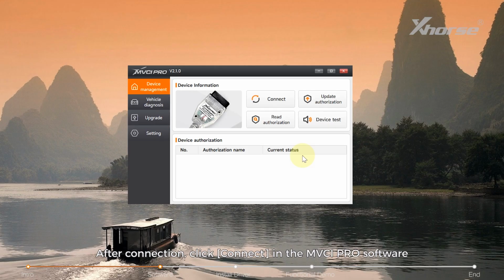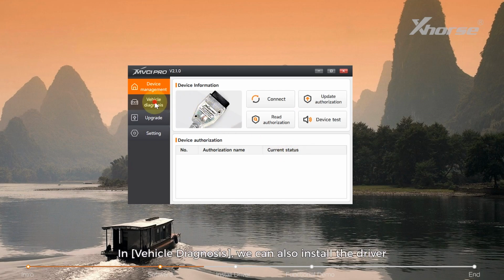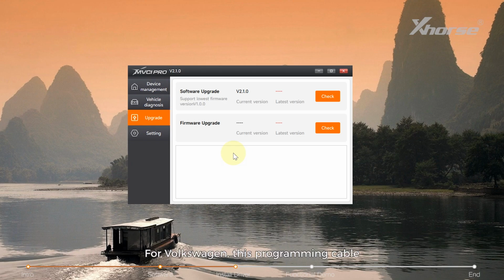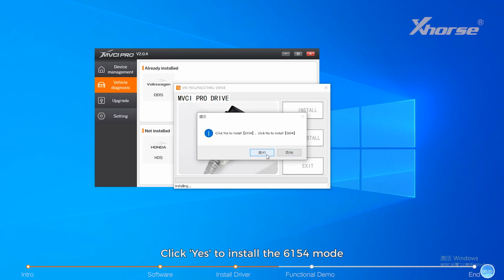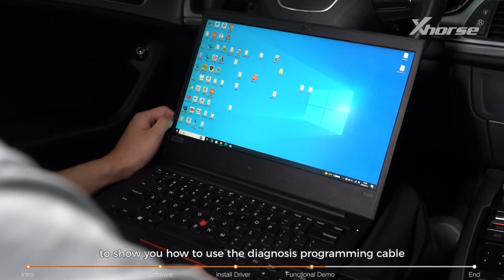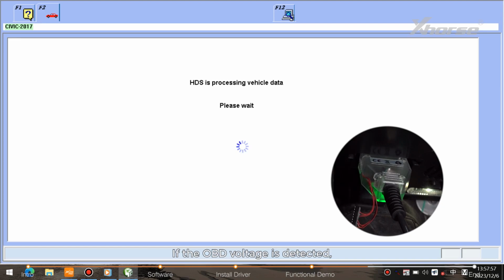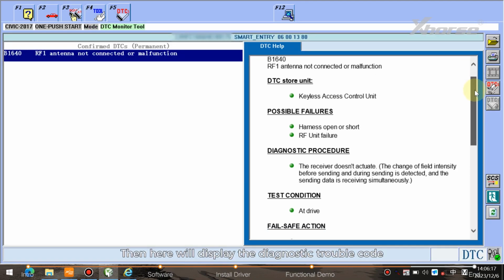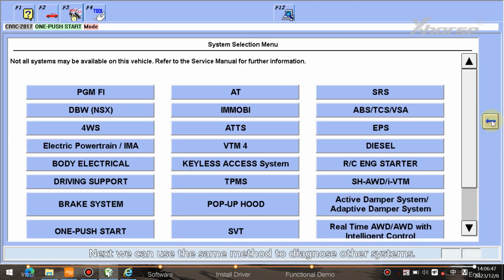How to Use Xhorse MVCI PRO J2534 Cable- OBDII365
Xhorse MVCI Pro J2534 cable is compatible with Honda, Subaru, Toyota, VW, Audi, Volvo, JLR, Ford Mazda software

Both software and firmware version can be updated online.

How to Use MVCI PRO?
1.Install Diagnosis Software
2.Install MVCI PRO Software
3.Run MVCI PRO
4.Update and Read Authorization
5.Update Software and Firmware
6.Install Passthru Driver
7.Run Diagnosis Software